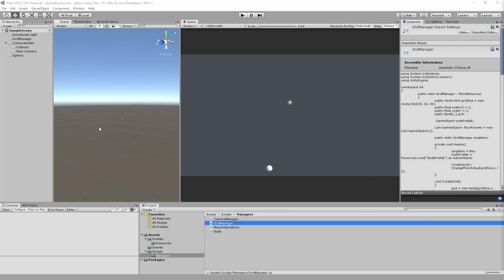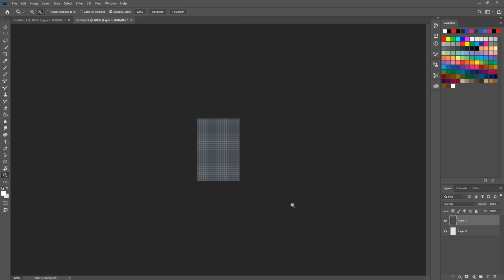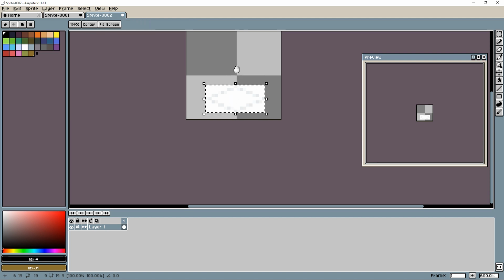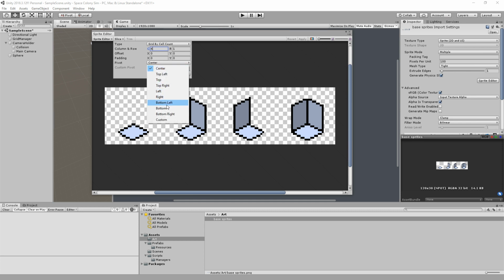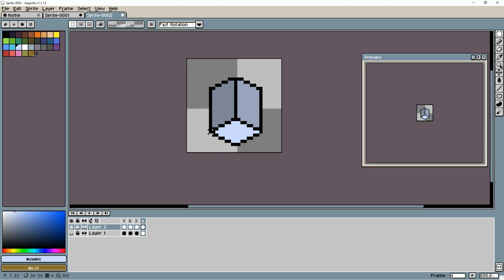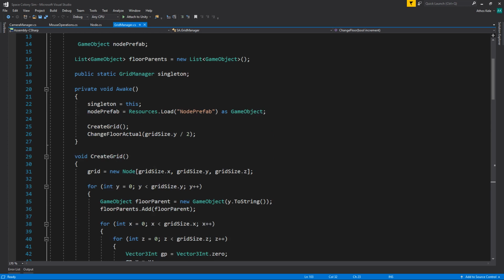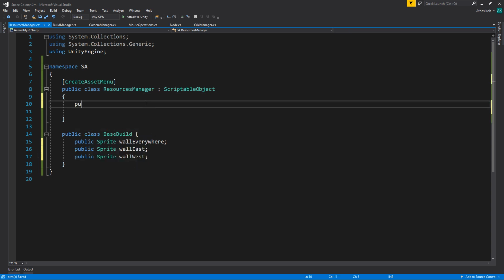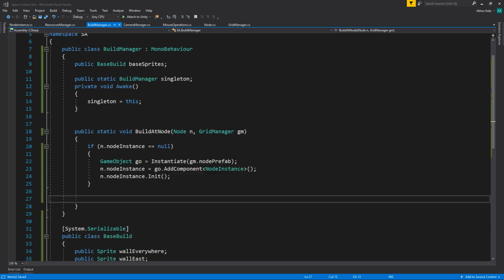Space Colony Sim Base Building #1 Part 2 - Livestreamed